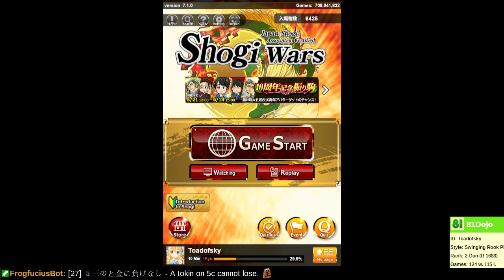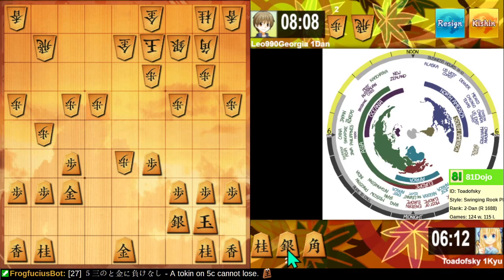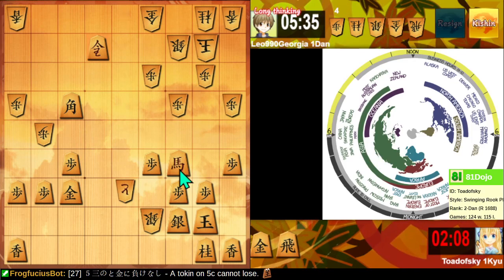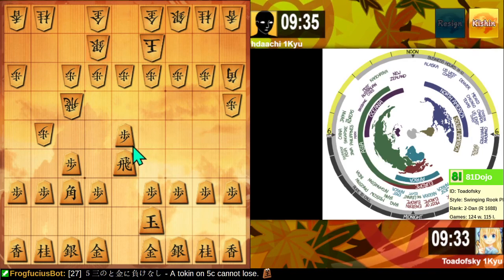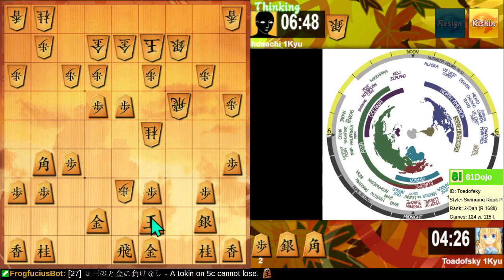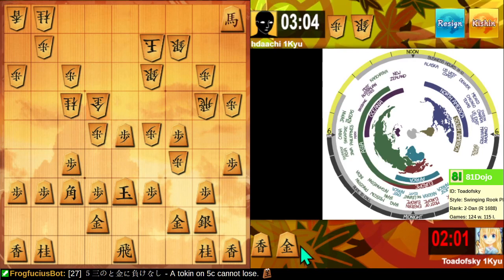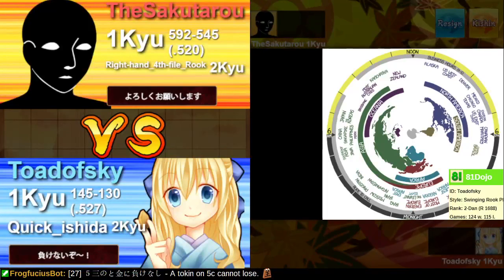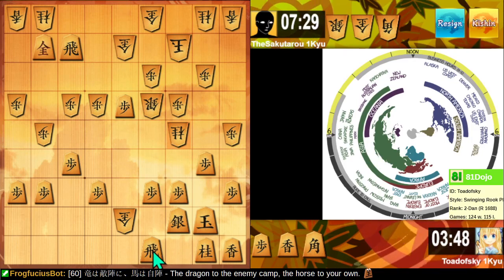[104] Road to 1-Dan on Shogi Wars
Practice your checkmates (tsumeshogi) so you can quickly play exciting variations during your games.